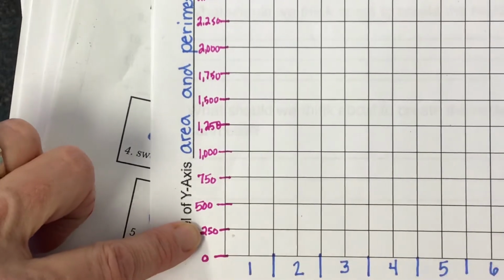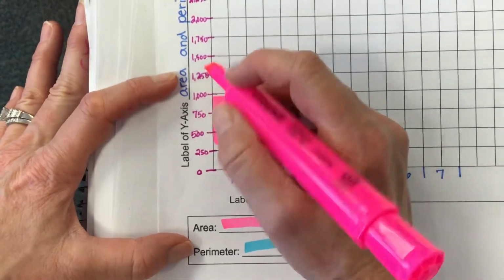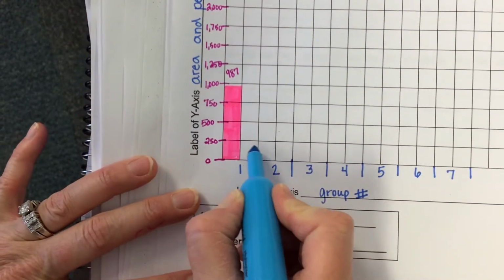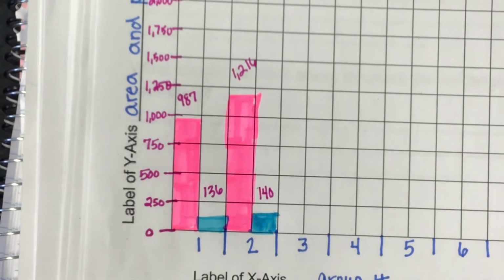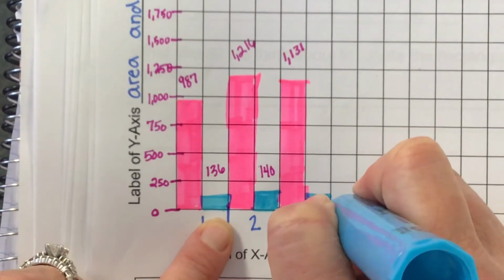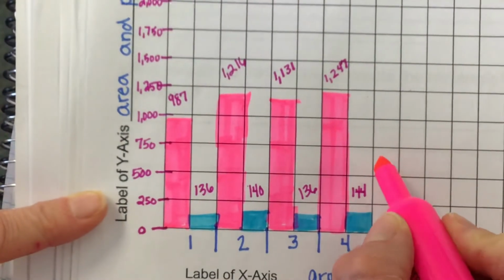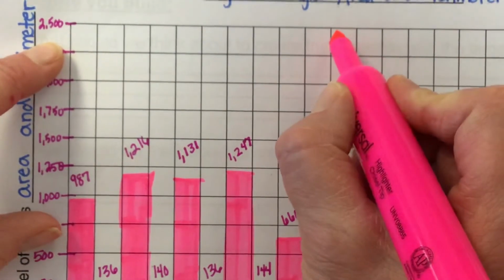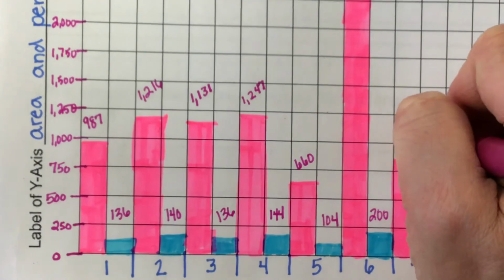Lego Area and Perimeter Graphing